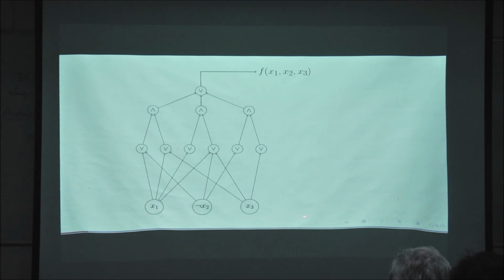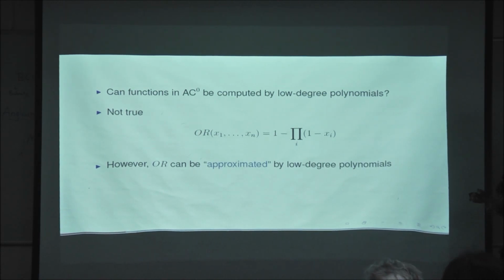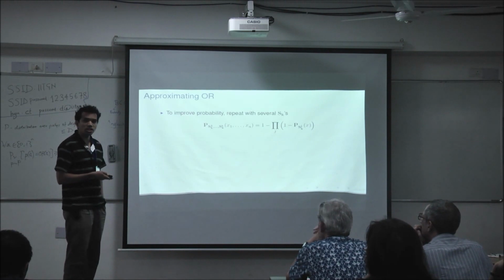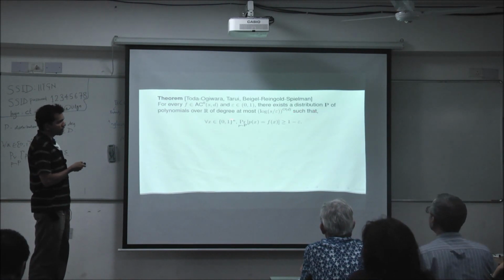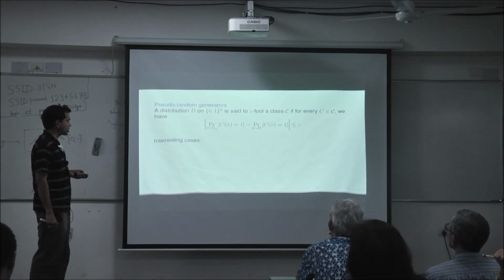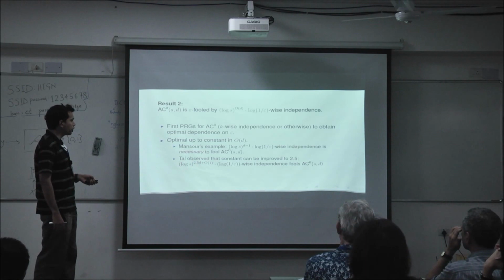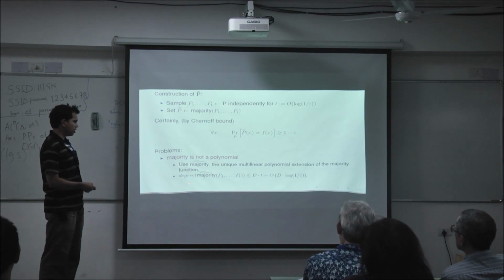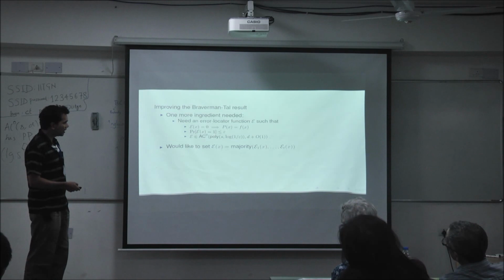Lecture 12:On Polynomial Approximations to AC^0 by Prof. Srikanth Srinivasan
We make progress on some questions related to polynomial approximations of AC^0. It is known, from the works of Tarui (Theoret. Comput. Sci. 1993) and Beigel, Reingold, and Spielman (Proc. 6th CCC 1991), that any AC^0 circuit of size s and depth d has an epsilon-error probabilistic polynomial over the reals of degree (log (s/epsilon))^{O(d)}. We improve this upper bound to (log s)^{O(d)}* log(1/epsilon), which is much better for small values of epsilon. We give an application of this result by using it to resolve a question posed by Tal (ECCC 2014): we show that (log s)^{O(d)}* log(1/epsilon)-wise independence fools AC^0, improving on Tal's strengthening of Braverman's theorem (J. ACM 2010) that (log(s/epsilon))^{O(d)}-wise independence fools AC^0. Up to the constant implicit in the O(d), our result is tight. As far as we know, this is the first PRG construction for AC^0 that achieves optimal dependence on the error epsilon. We also prove lower bounds on the best polynomial approximations to AC^0. We show that any polynomial approximating the OR function on n bits to a small constant error must have degree at least ~Omega(sqrt{log n}). This result improves exponentially on a recent lower bound demonstrated by Meka, Nguyen,and Vu (arXiv 2015). Joint work with Prahladh Harsha (TIFR).